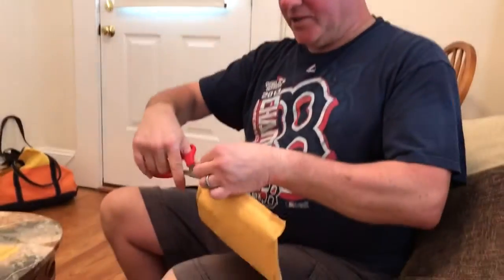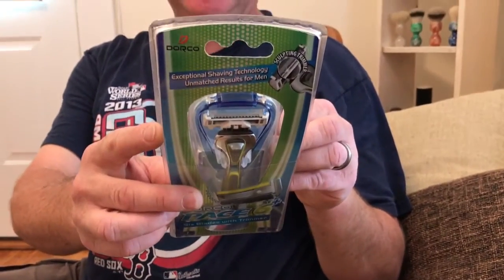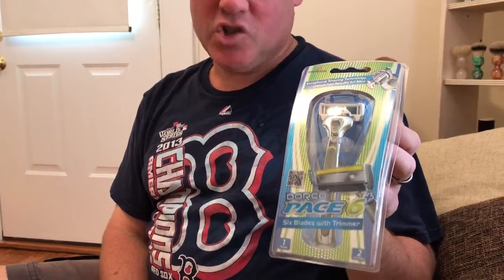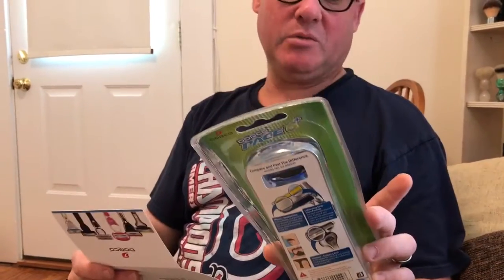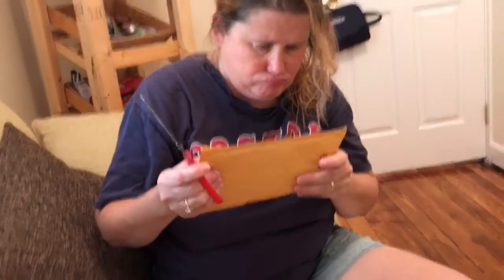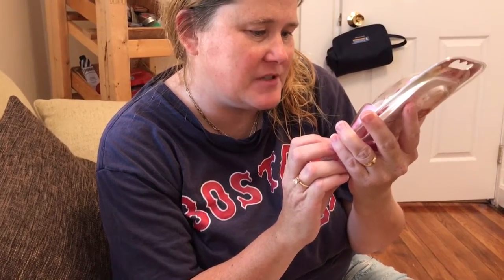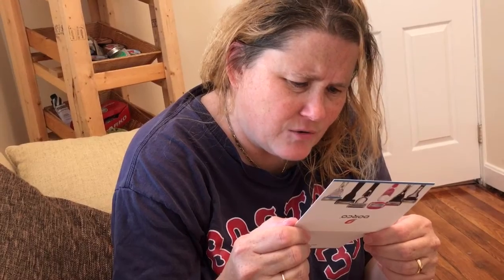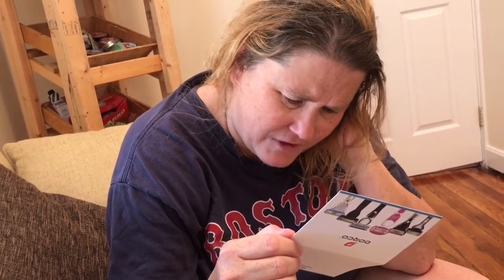Dorco unboxing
Pace 6 plus and Shai 3+3